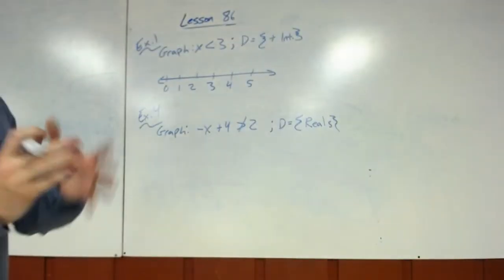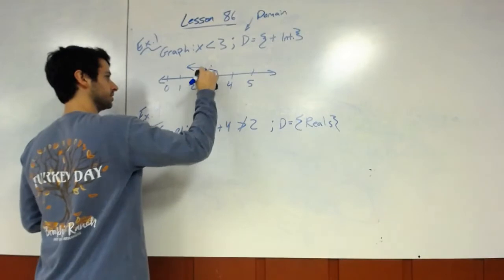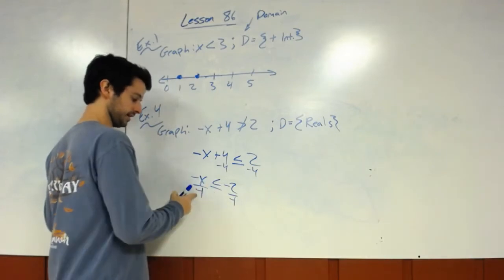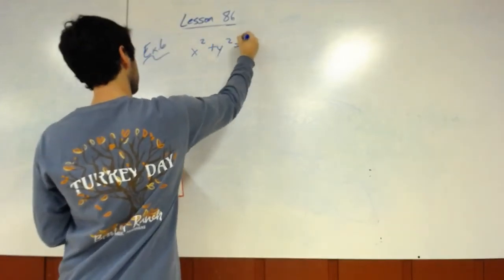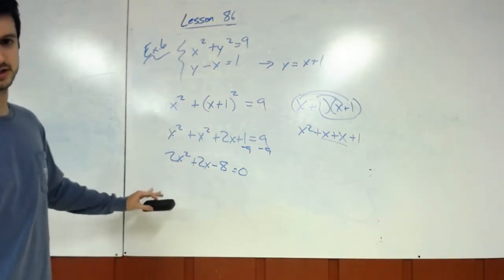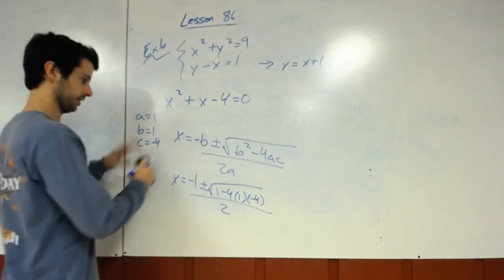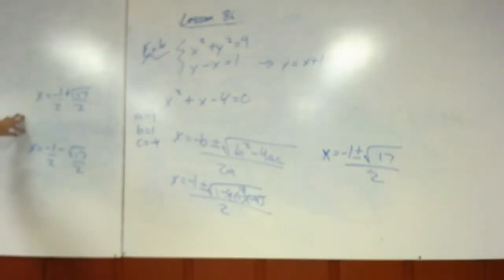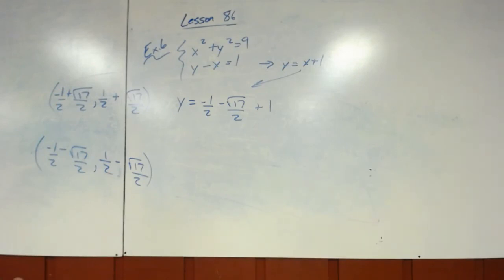Algebra 2 Lesson 86: Trichotomy and Irrational Roots